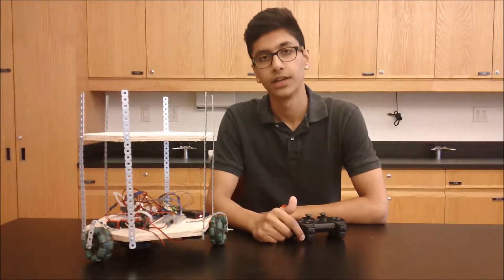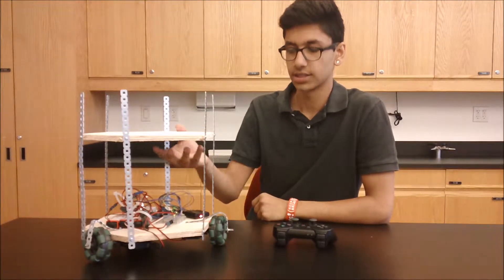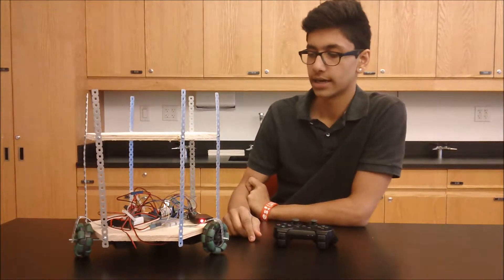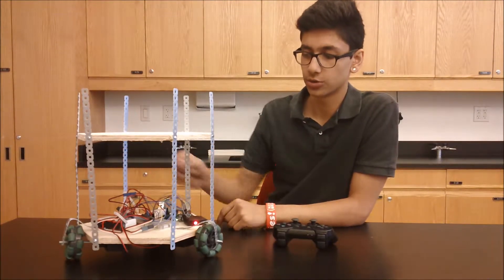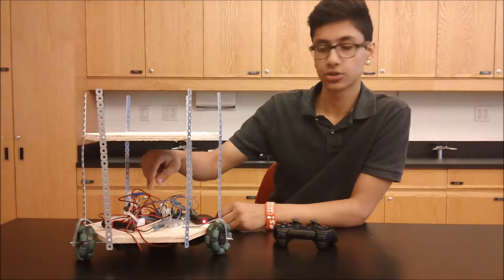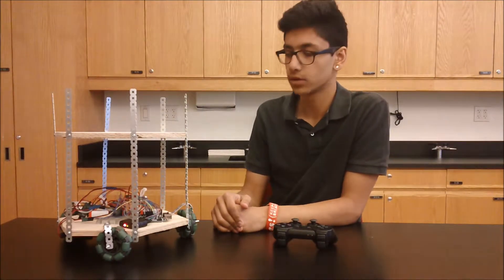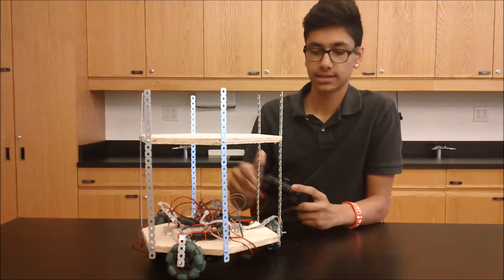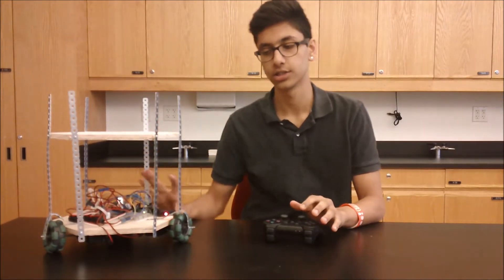Shiv's Omnidirectional Robot - Final Project!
Shiv's omnidirectional robot looks great!